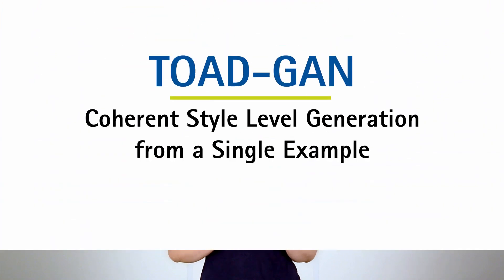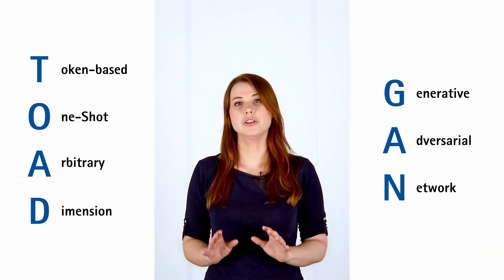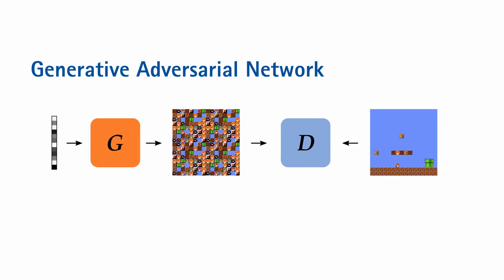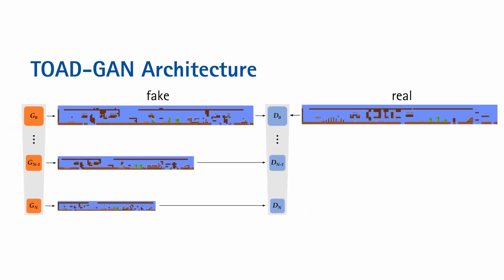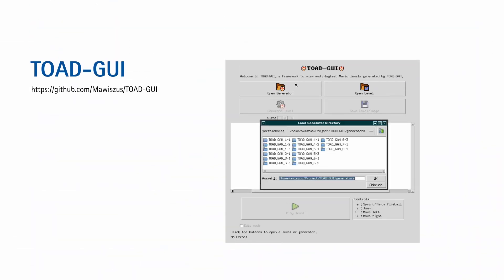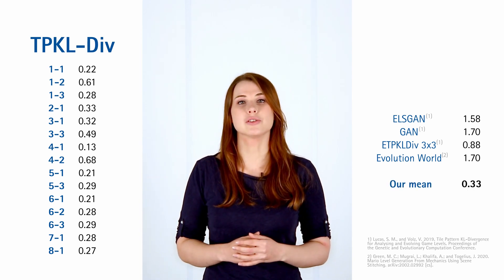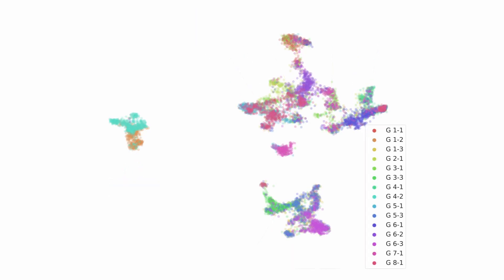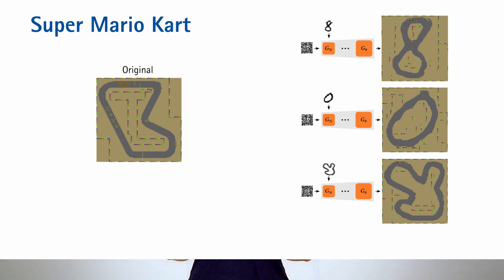TOAD-GAN: Coherent Style Level Generation from a Single Example for AIIDE-20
This is the video presentation of "TOAD-GAN: Coherent Style Level Generation from a Single Example" for the 16th AAAI Conference on Artificial Intelligence and Interactive Digital Entertainment (AIIDE-20).

The paper was written by Maren Awiszus, Frederik Schubert and Bodo Rosenhahn from the Institute for Information Processing at Leibniz University Hannover.

0:00:00 Introduction
0:00:46 Motivation
0:01:48 TOAD-GAN Explanation
0:05:16 Results and Experiments
0:09:43 Outro

This presentation includes graphics from the game Super Mario Bros. The presentation was made for research purposes only.